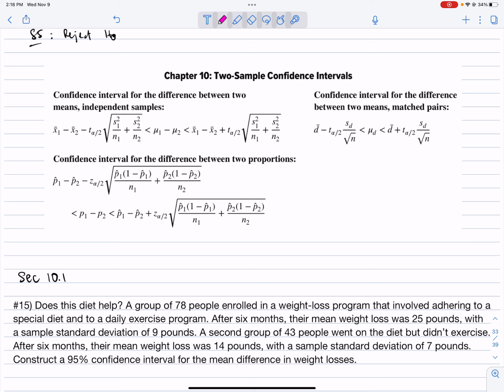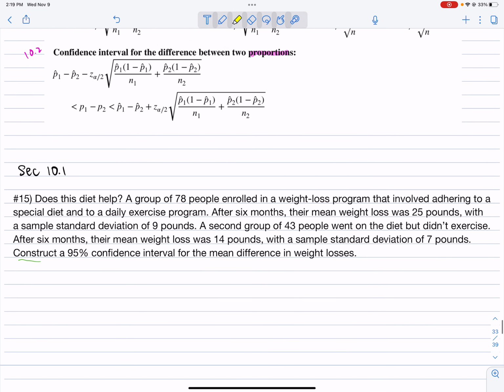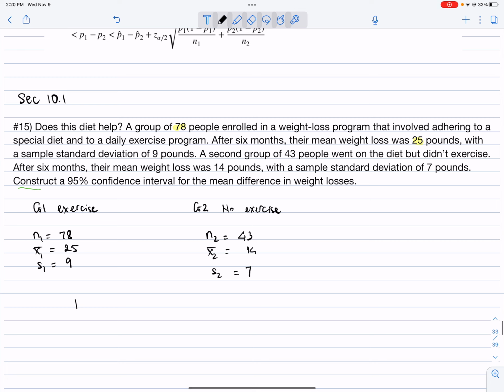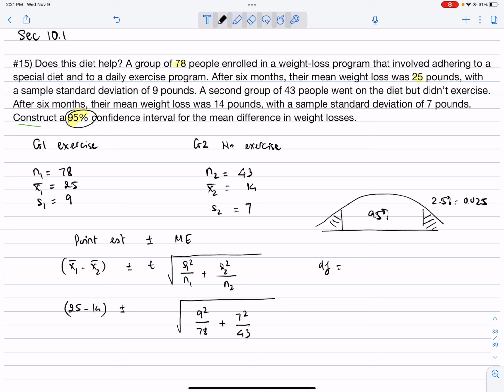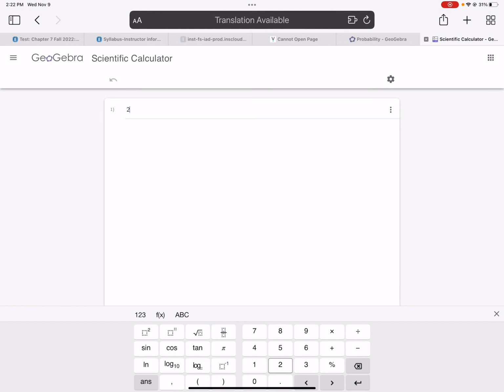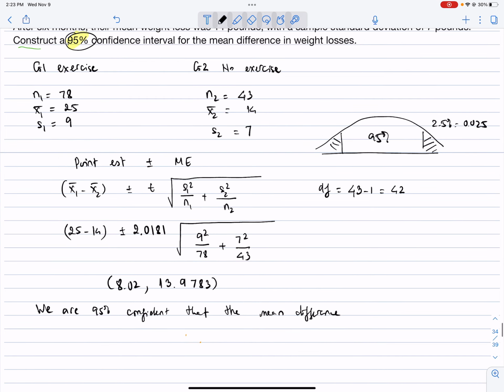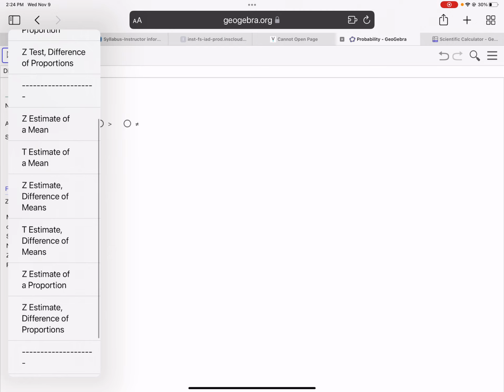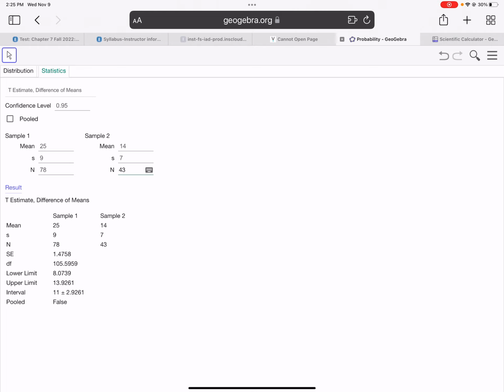Sec 10.1 problem 15